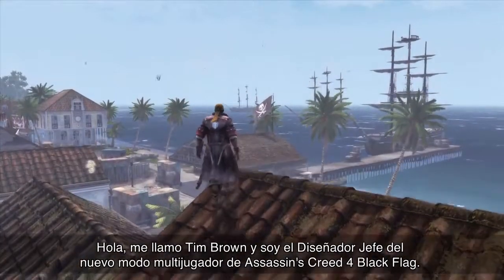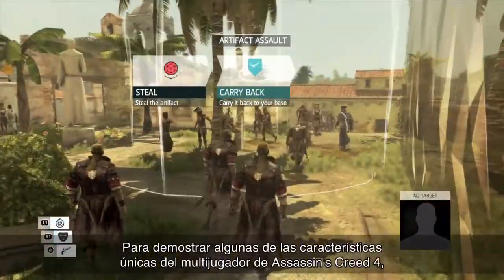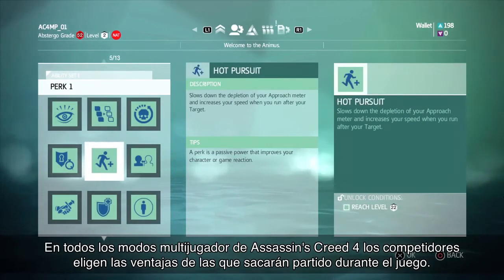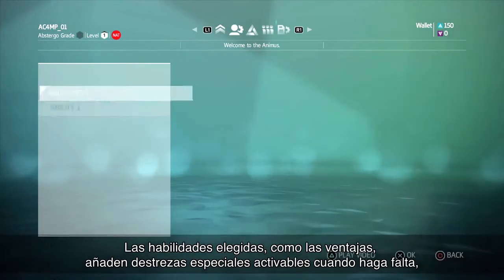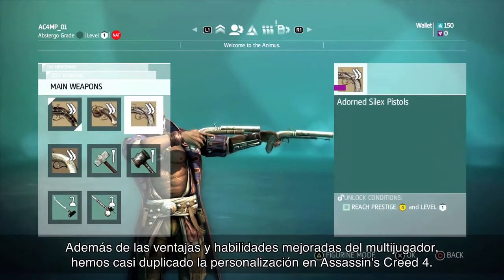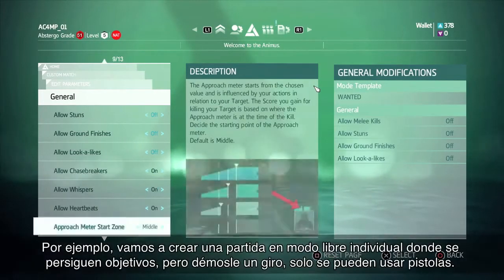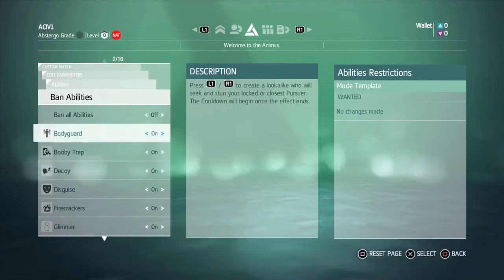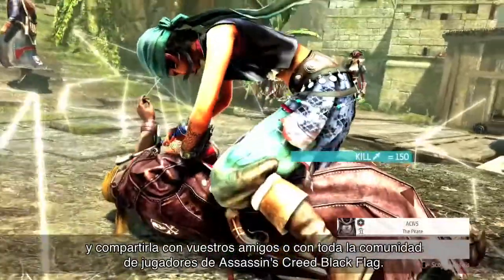Assassin's Creed 4 Black Flag - Tráiler del Modo Multijugador - Español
⇩⇩⇩⇩⇩ Abrir para mas información ⇩⇩⇩⇩⇩

Desafía las Reglas en el mejorado modo Multijugador de Assassin's Creed IV Black Flag y el nuevo "Game Lab" que te permite crear tu propio modo multijugador.

¡Visita la comunidad Gamers Assassin's Creed en 3DJuegos!

Tag: Assassin's Creed 4 Black Flag Tráiler del Modo Multijugador Español analisis